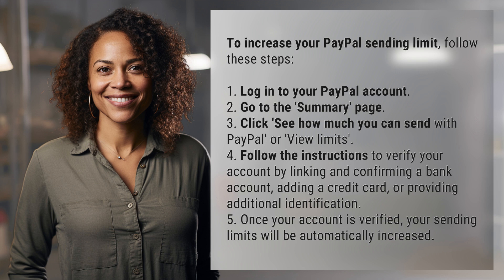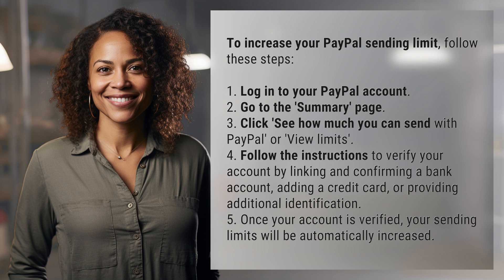How can I increase my PayPal sending limit?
Boost Your PayPal Sending Limit in 5 Easy Steps 👉 Increase Limit Fast 👉 Learn how to quickly increase your PayPal sending limit by verifying your account with these simple steps. Say goodbye to restrictions and start sending more today!

    🌐 AskAbout.video